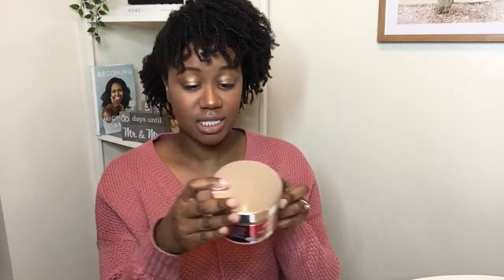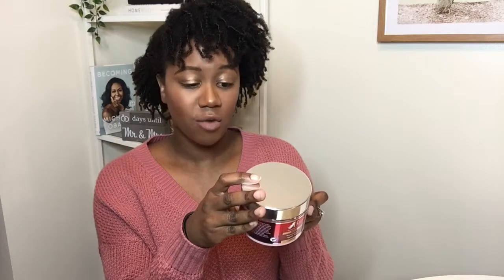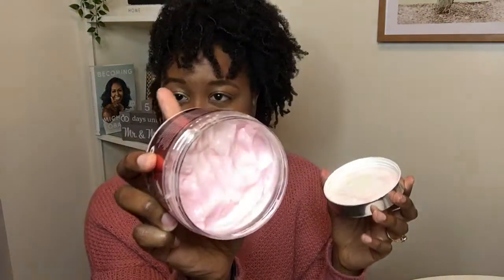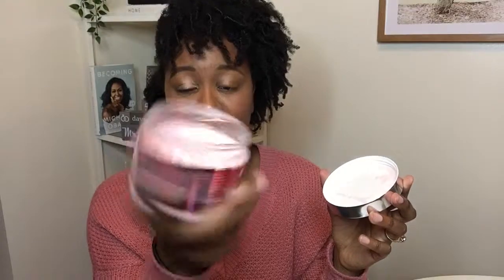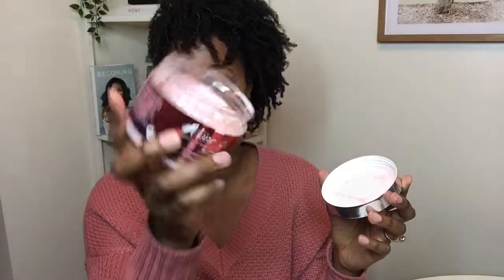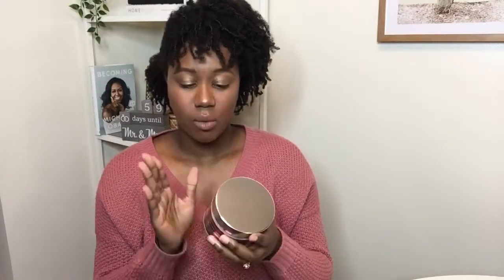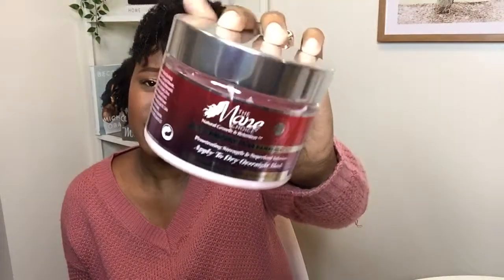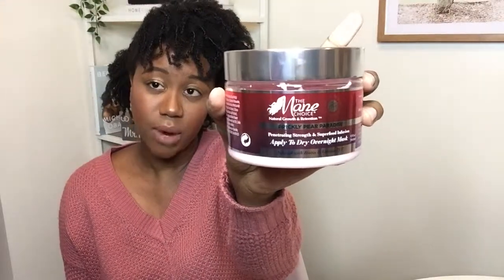THE MANE CHOICE (PRICKLY PEAR PARADISE HAIR MASK REVIEW)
hair mask

SOCIALS